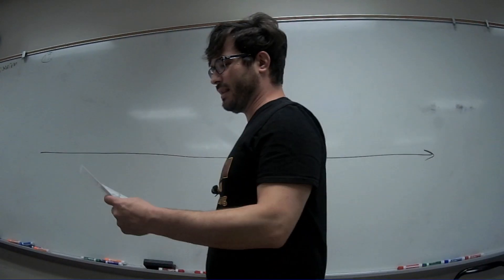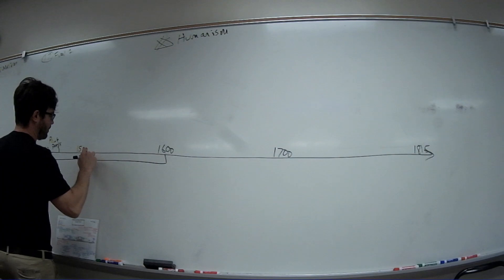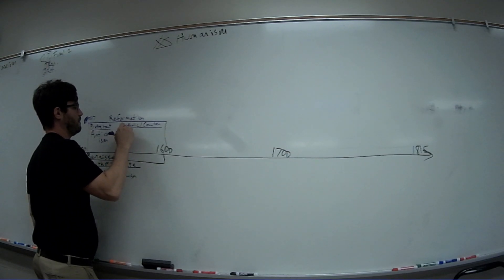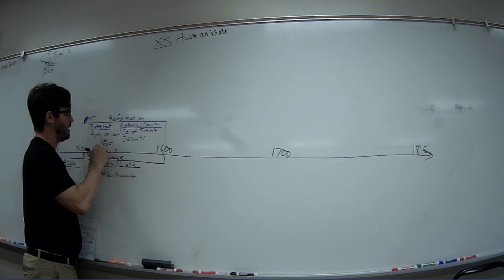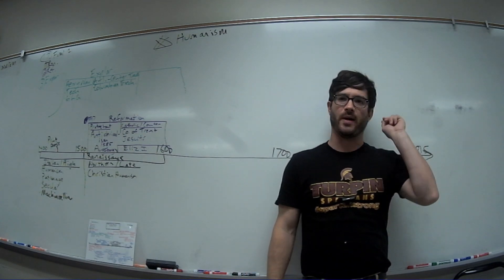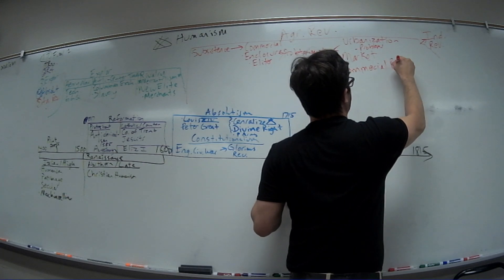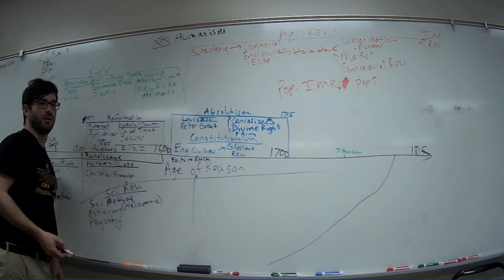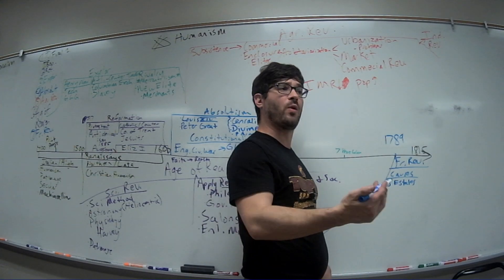Final Timeline 1